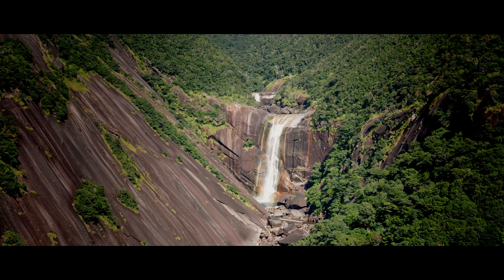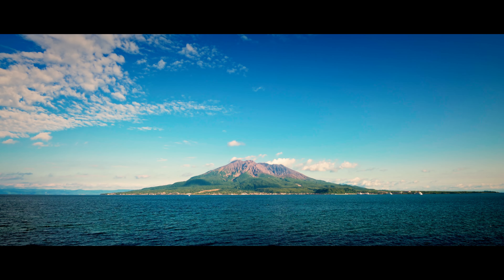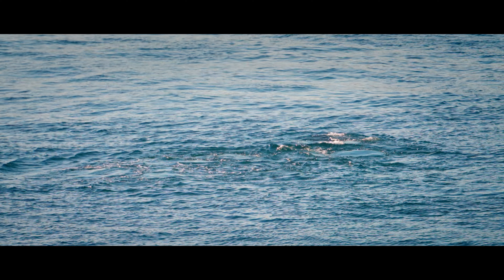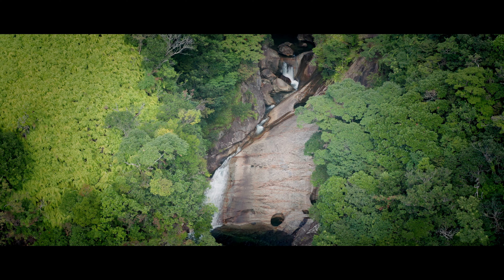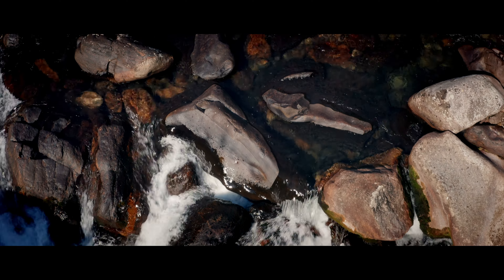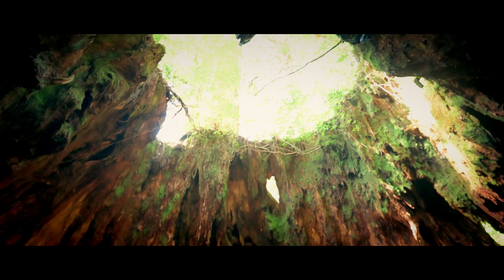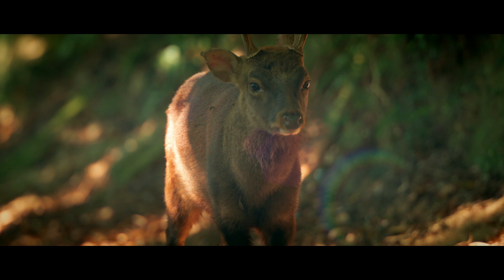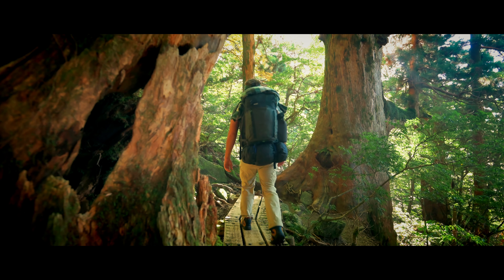Yakushima : Japan's garden of Eden.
On this ancient island, lies some of the most amazing natural beauty in all of Japan.

This is Yakushima

The journey to Yakushima begins in the shadow of Sakurajima, a large active volcano in the port city of Kagoshima. From there you have the option to take a fast ferry or a slower cheaper ferry to the island. depending on which you choose your trip will take between 2-4hrs…but don’t worry, there are plenty of things to see along the way.

As you approach Yakushima, the first thing that stands out is the rugged and mountainous terrain. the highest peak here nearly 2kms above sea level making it the highest in the region of Kyushu. couple that with an island that is only 500km2 and you find yourself looking at some very steep climbs.

Yakushima is a wet place, an island of rain…Here, it's not uncommon to top 200 or even 300 mm in a day. It's quite possible to have the average annual rainfall of London in under 24 hours, or the average annual rainfall of Seattle in two days. Days without rain like you see in this video are very rare indeed. Spring water from the island's interior is some of the softest water in the world. The local bottling company, Jomon Sui, claims a hardness of 10, with only 3mg of calcium per liter.  To put that into perspective Evian has a hardness of 291 with 78mg/l.

With all that water there are no shortage of amazing waterfalls to be seen on Yakushima. but if you want to really discover Yakushima you need to follow the water upstream, deep into the forests of the national parks where you can find the heart of Yakushima.

Yakushima gained World Heritage status in 1993. One fifth of the island is registered as a World Natural Heritage Site of Natural Beauty.

Yakushima exhibits a rich flora, with some 1,900 species and subspecies, including ancient specimens of the sugi (cryptomeria japonica). 94 of these floral species are endemic.

The fauna of the island is diverse, including 16 mammal species. Four mammal sub-species, including Yakushima macaque and Yakushima deer, are endemic to the island.

One of the most popular ways to experience Yakushima is by hiking the Jomon Sugi cedar trail. Taking a solid 8–10 hours of walking, ladder-climbing and rock-hopping, the hike requires an early start if you’re keen to finish in a day.

Sugi trees become yaku sugi when they are deemed to be 1,000 year old or more.  Sugi under 1,000 years old are called ‘kosugi`.  The most famous of the Yakusugi is Jōmon Sugi (縄文杉) which is estimated to be anywhere from 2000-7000years old. Jomon Sugi is massive, The tree has a height of 25.3 m (83 ft) and a trunk circumference of 16.4 m (54 ft).[13] It has a volume of approximately 300 m3 (11,000 cu ft), making it the largest conifer in Japan.

If you aren’t keen to only spend a day in the forests, there are camping huts that a free to use of pitch a tent next to around the park. Perfect way to enjoy the forests at night, stargaze and wake up to some of the most amazing morning views anywhere.

The forest is home to all kinds of wildlife, and in an effort to keep things as close to nature as possible please refrain from feeding them. also remember that everything you bring into the parks needs to leave with you, including foodscrapes and even your own waste.

If trekking with a pack of gear isn’t your thing, don’t worry, there are many things to enjoy straight out of your car or bus around the island.

Ohki no taki or Ohki falls is a powerful waterfall with an 88-meter drop was selected in the 1996 list of Japan's top waterfalls. The falls are only a short walk from the parking area and easily viewed. Just be careful as the rocks close to the lagoon can be very slippery.

Hirauchi kaichu onsen is a very rare under sea hot spring. Possible bathing hours are twice a day, around 2 hours before and after low tide. The onsen is unisex, public and swimming suits are not allowed while bathing. The water temperature is around 45 degree Celsius. It is a simple sulfur hot spring and is said to be good for rheumatism.

All along the coast you can find various beaches and small shrines to visit as well as amazing local restaurants. The coastal road around the island offers some amazing roads through the forests where you can see monkeys and deer as well as some spectacular coastal vistas.

Yakushima is a wild place, a place of rugged beauty and friendly people, it is an island with something to offer everyone…all it asks in return is that we respect it.